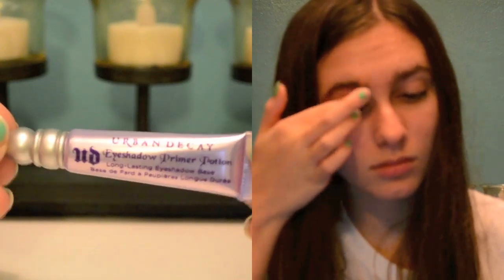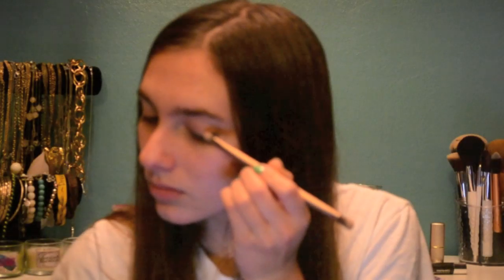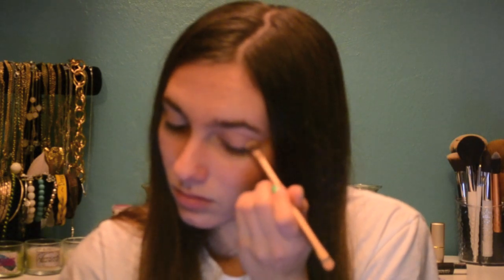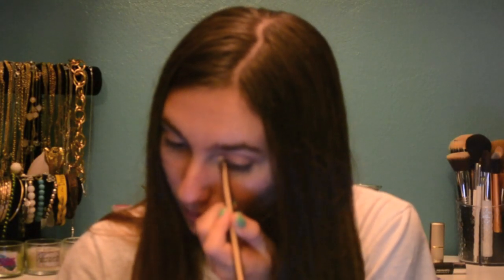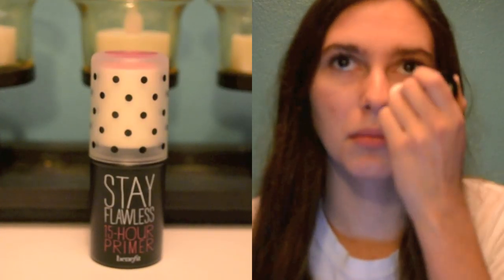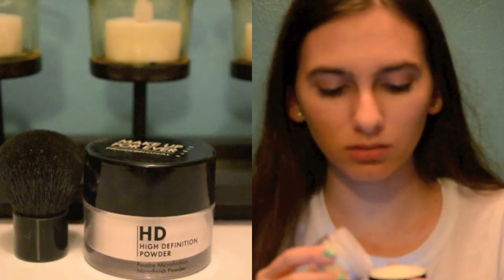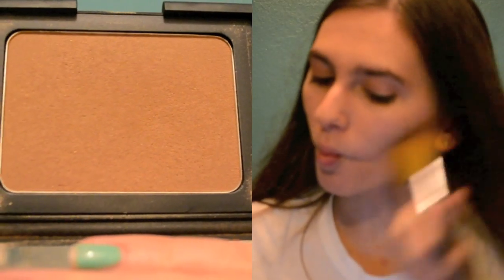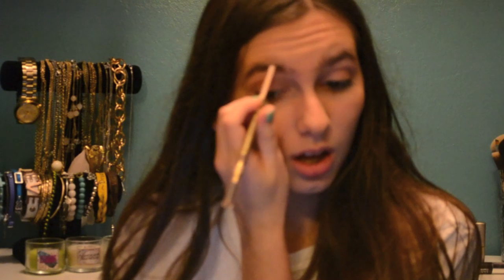Get Ready With Me: Cheering At A Basketball Game!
-❖❖❖OPEN ME❖❖❖-

This was the makeup I wore to cheer at one of my school's basketball games. I hope you guys enjoyed it!

Products Used:

UD Primer Potion - Original
UD Naked 3 Palette
Mac Eye Kohl - Smolder
Nars Sheer Glow Foundation - Santa Fe
Maybelline Age Rewind Under Eye Concealer
Make Up For Ever HD Microfinish Powder
Milani Brow Pencil
EOS Lip Balm
Covergirl Jumbo Gloss Balm #215